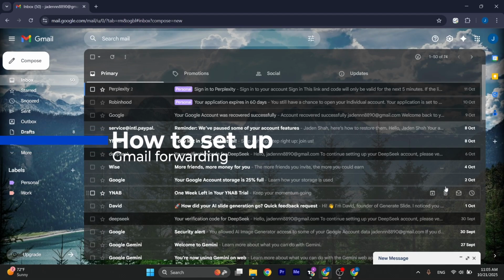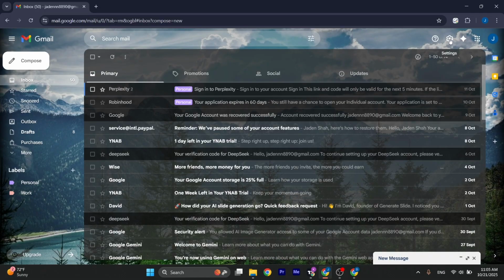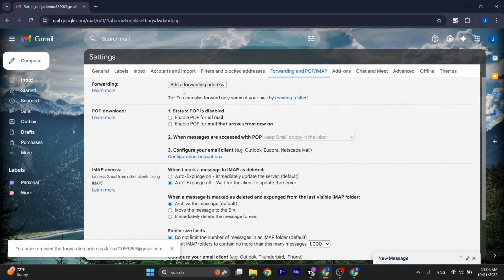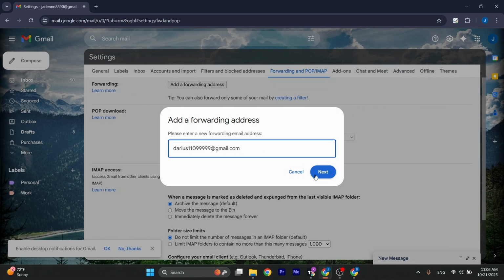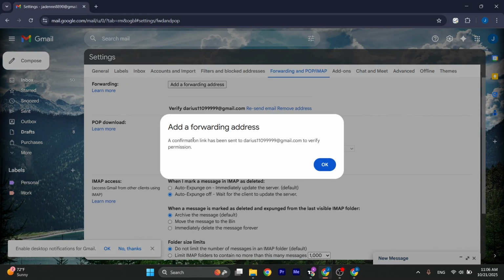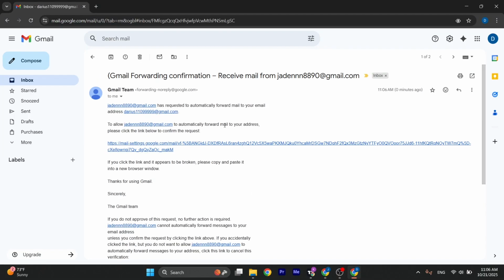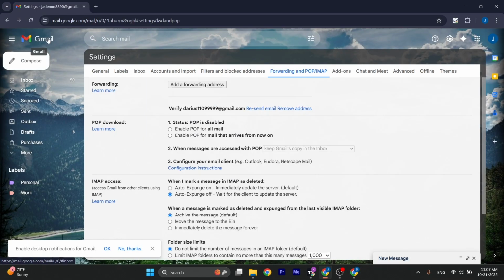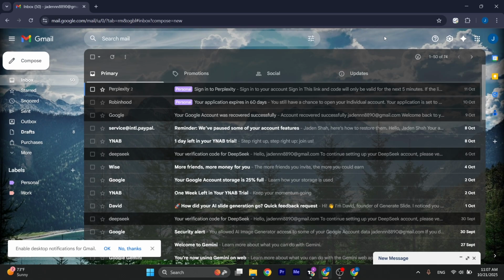How To Set Up Gmail Forwarding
In today’s video, let’s learn how to set up Gmail forwarding. Whether you want to forward work emails to your personal inbox or manage multiple accounts more efficiently, this feature can be extremely useful.

To get started, open Gmail and click on the Settings icon at the top right of your screen. Then, click See all settings to access the full menu. Once you’re there, navigate to the Forwarding and POP/IMAP tab on the top. Inside this section, you’ll find the option to Add a forwarding address.

Gmail may ask you for verification, especially if you have two-step authentication enabled. Once you confirm, Gmail will send a verification email to the address you entered. Open that email and click on the confirmation link to finalize the setup.

Once the forwarding has been verified, head back to Gmail’s Forwarding settings, and select the option to Enable forwarding. You can also choose whether to keep a copy of the forwarded emails in your original inbox or to archive them automatically. This gives you flexibility depending on how you manage your emails.

And that’s it! You’ve successfully set up email forwarding in Gmail.